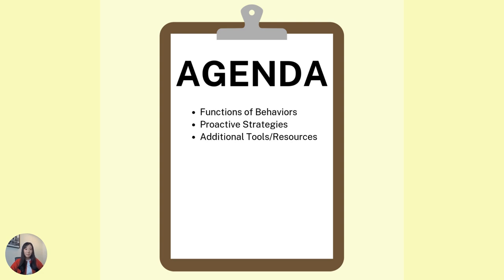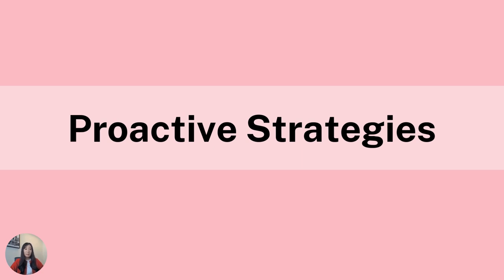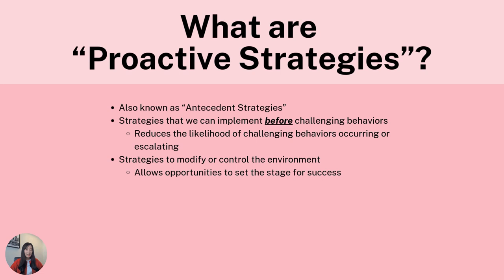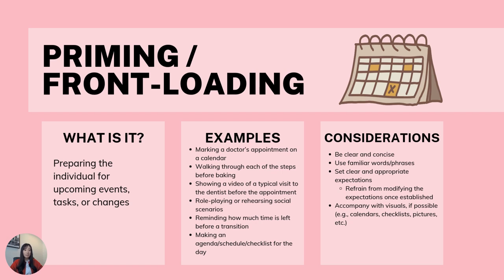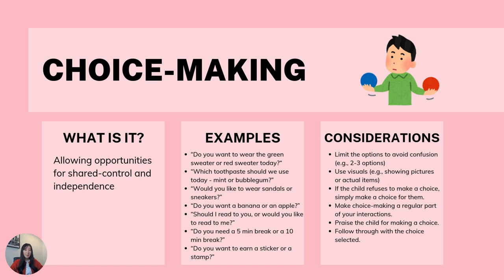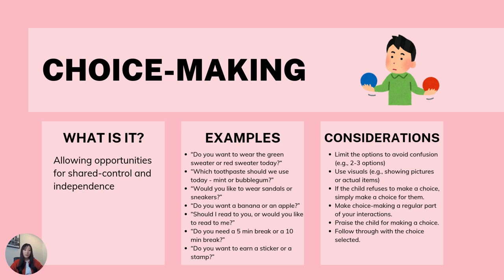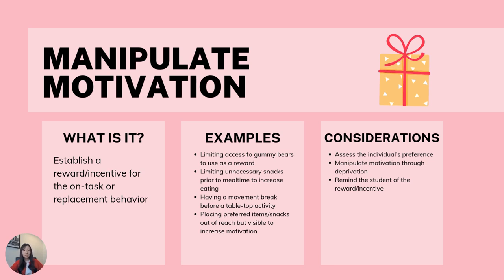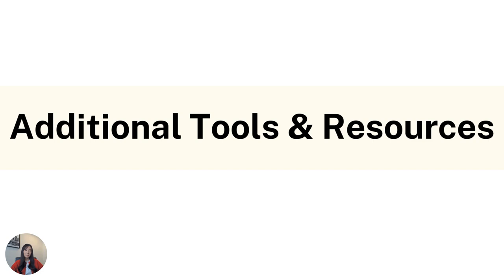Proactive Strategies for Better Behavior | VillageED Webinar 12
Stop problems before they start with proactive strategies that set your child up for good behavior.

VillageED helps families and kids with special education, IEP support, and tutoring.